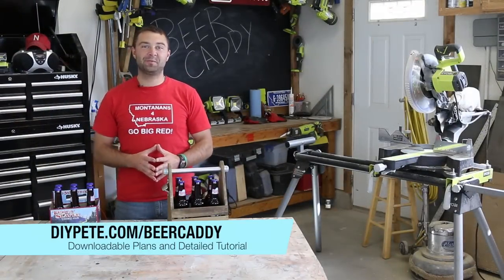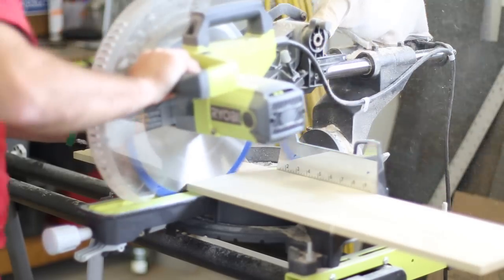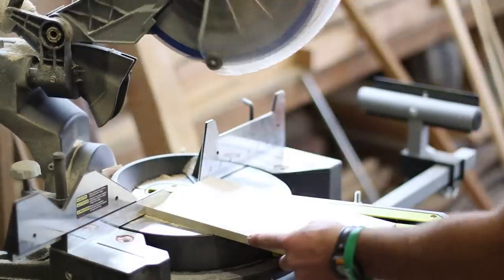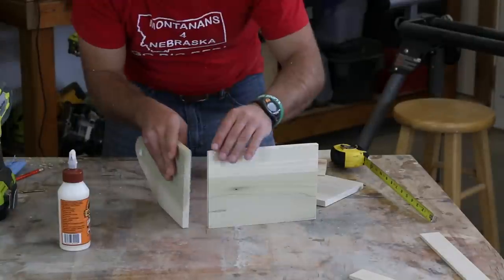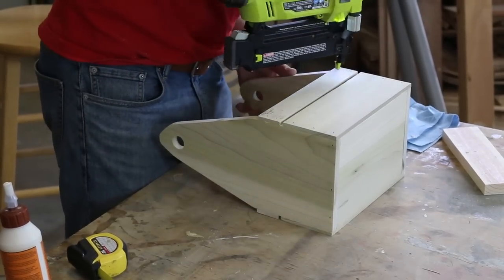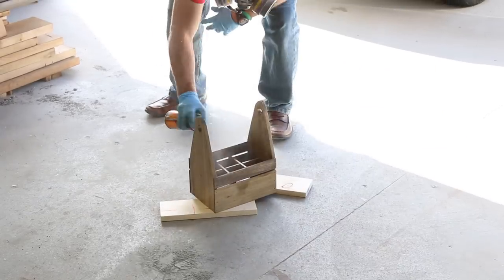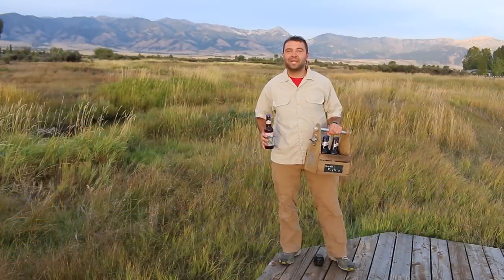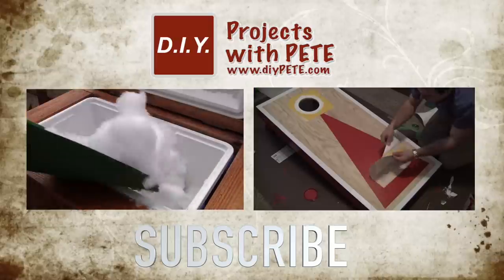How to Make a Beer Caddy | DIY Six Pack Carrier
Learn how to build a Beer Caddy with DIY PETE! This is a fun and simple project that will be great for barbecues, parties, and heading over to watch a football game with friends and family. It's also perfect to take out for an evening of fishing with some friends. This project costs about $20 to build and can be built with either hand tools or power tools.

Make All of the Cuts
Cut each piece to size on your miter saw. For all cuts’ lengths and widths, refer to the cut list above. Some cuts may require ripping on the table saw or sliding miter saw, this is optional though, you can buy boards to exact size at store. For a complete, detailed cut list, refer to the downloadable plans.

Mark and Cut the End Pieces
For this beer caddy design, the two end pieces have an angle and a rounded top. These cuts are not hard if you do it all step-by-step with your miter saw or jig saw. The first thing we need to do is measure out where the angle starts and stops. On one of the end boards, measure 5 1⁄2” up from the bottom and make a mark on both sides. Then on the top, measure 2 1⁄4” in and make marks on either side. Then mark and drill the holes for the handle to go through. Detailed dimensions, measurements, and layout in the plans.

Assemble The Caddy
Once you have all of your boards cut to size and shape, it’s time to assemble the beer caddy. Apply glue to any joints that will be nailed together. Start by lining up the flush bottom with one of the end pieces. Glue and nail and repeat for the other end. Now with the bottom in place, we can attach the lower and upper side strips. For more detailed steps, photos, and dimensions refer to the downloadable plans.

Apply Stain and Clearcoat
We’re almost done with your beer caddy! Lastly, we need to apply your stain of choice and finish it off with polyurethane or another clear coat/sealer. I chose Minwax’s Special Walnut finish and the spray polyurethane. Use a brush to cut any edges or hard to get to corners. Once its all covered with the stain, allow it to dry for the manufacturer’s recommended time and then hit it all with a clear coat. You’re done!

A couple of add-ons/customizations I added to my beer caddy are: the bottle opener mounted on one end piece, the 5” wide by 2 1⁄4” tall chalkboard strip on the side, and the vinyl decals. The opportunities are endless here. Have fun and DIY!

Pete Sveen
1627 W Main Street Suite 182